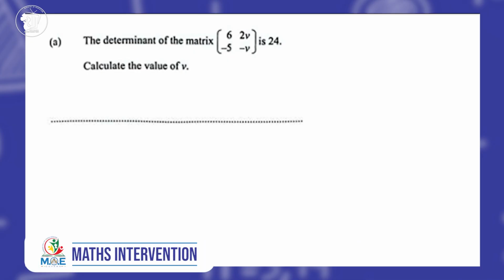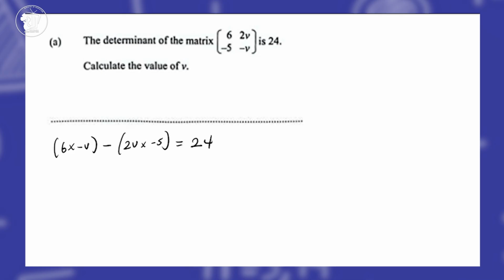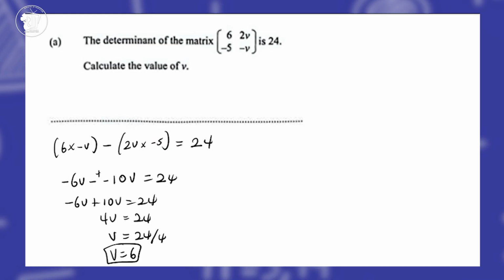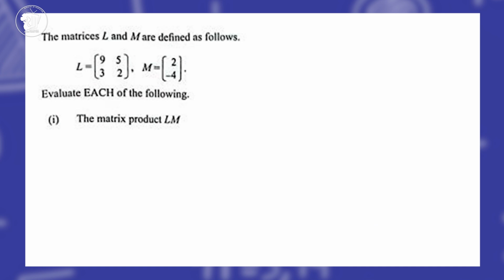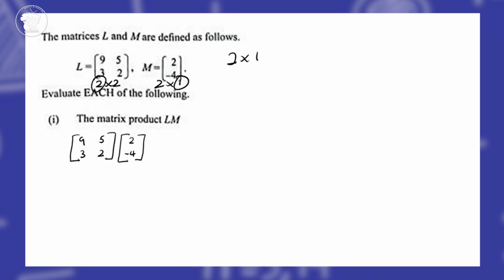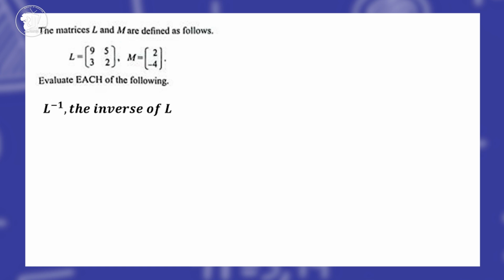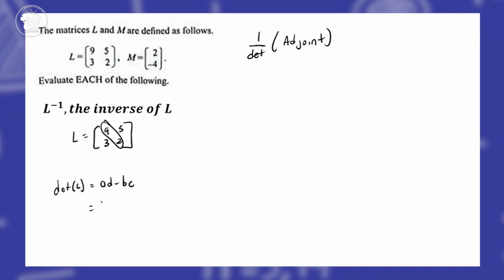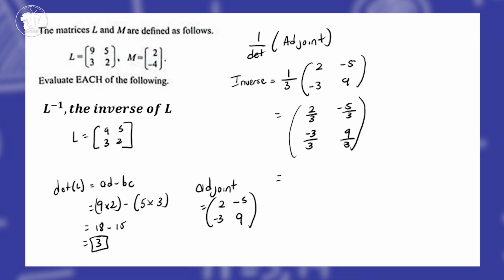Math Intervention Program - Vectors Part 4